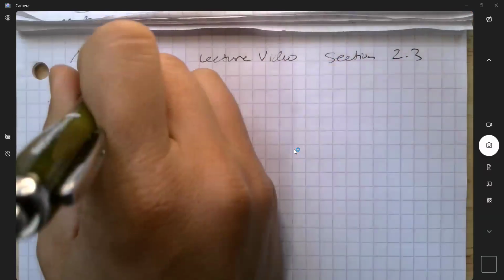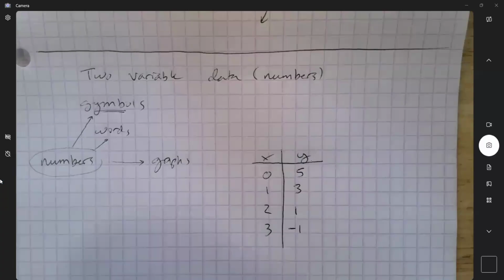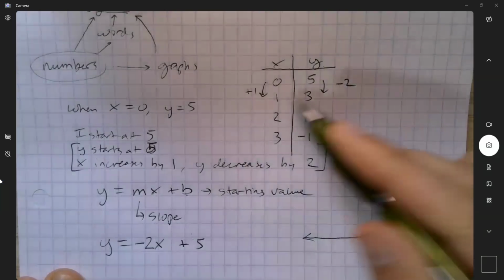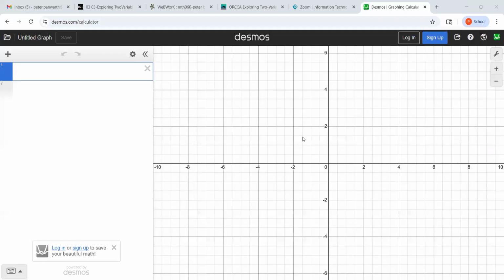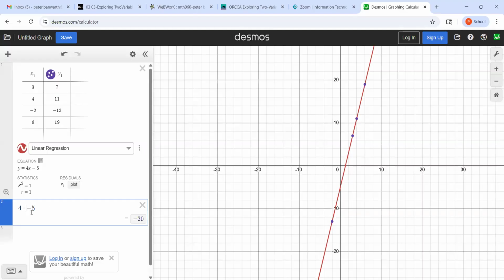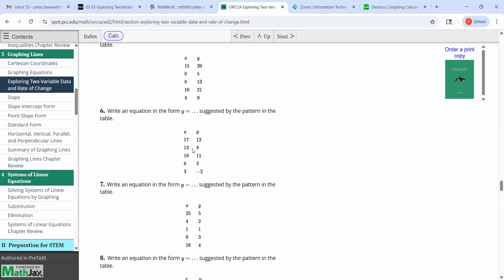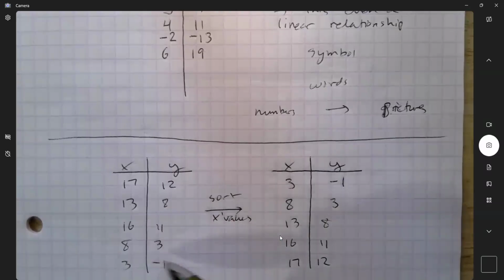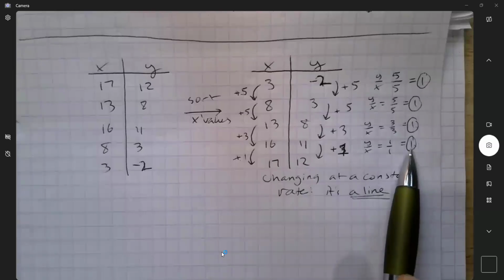PCC Math 60 Section 3.3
I accidentally wrote 2.3 on the notes. It is Section 3.3